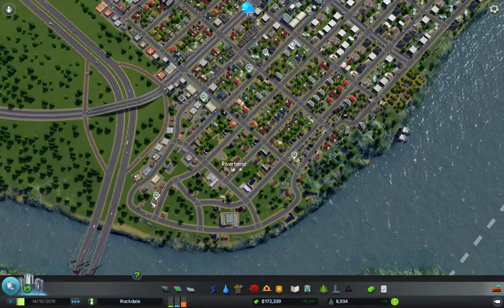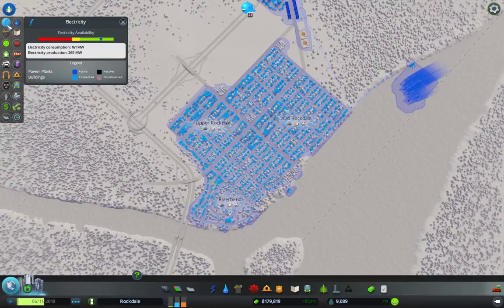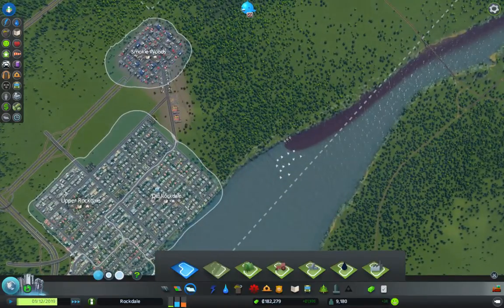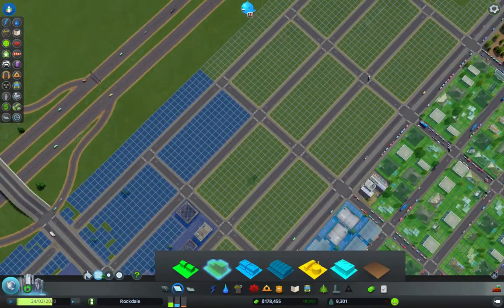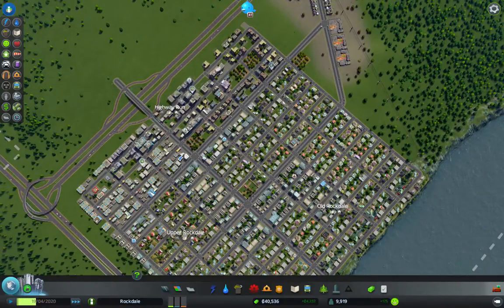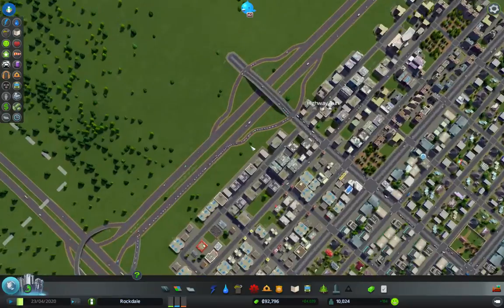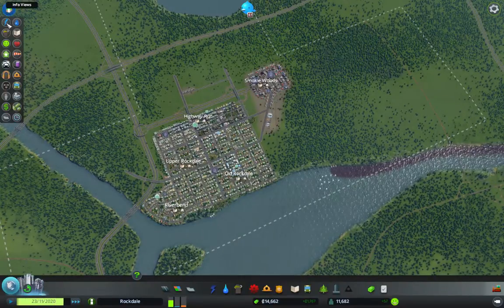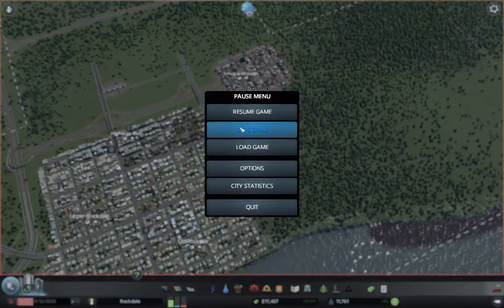Cities: Skylines - Rockdale Part 3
Here's the third part of my Rockdale project.